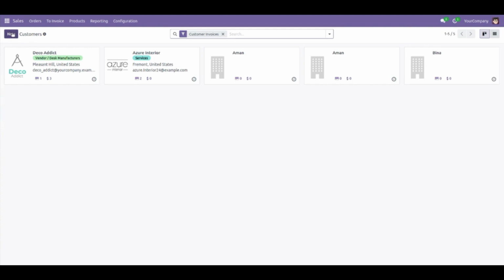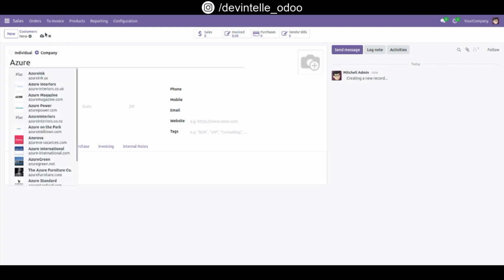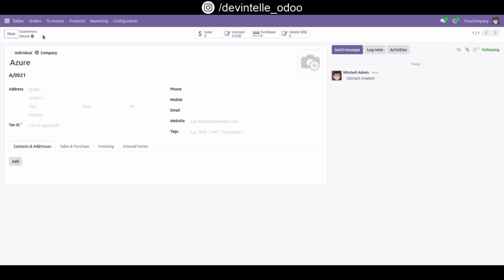How To Add Alphabetic Sequence Number Based On Partner Name In Odoo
Generate an alphabetic sequence number based on the partner name in Odoo. This method ensures that each partner receives a unique identifier following a structured alphabetical pattern. The implementation works within Odoo's framework, allowing better organization and referencing of partner records.

skype : devintelle